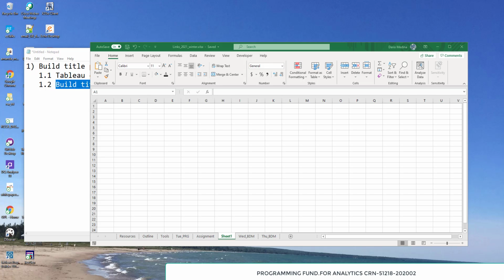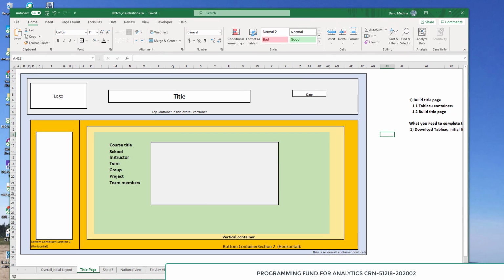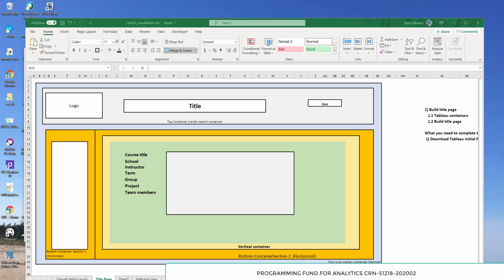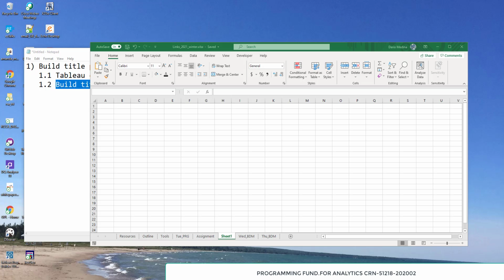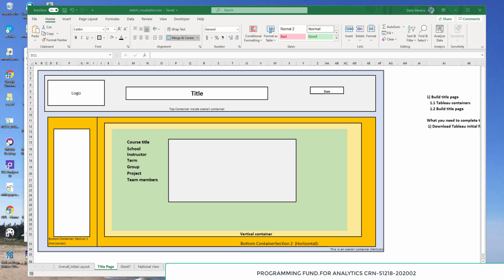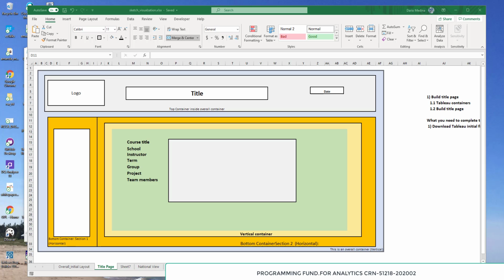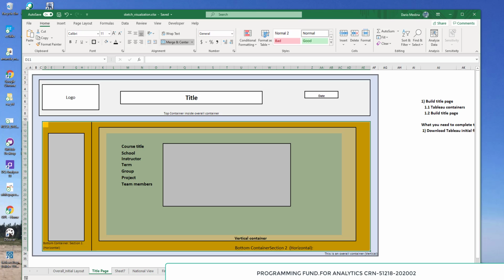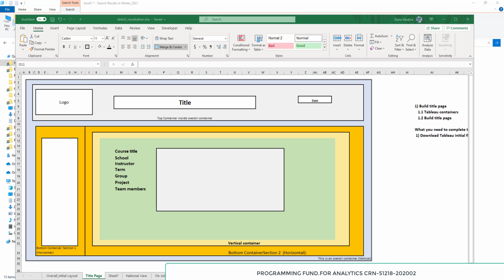Tableau title page part 1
Part I: Step by step process to build your Tableau title page